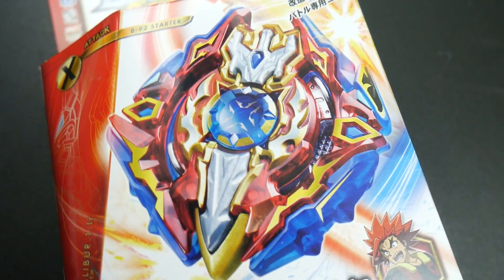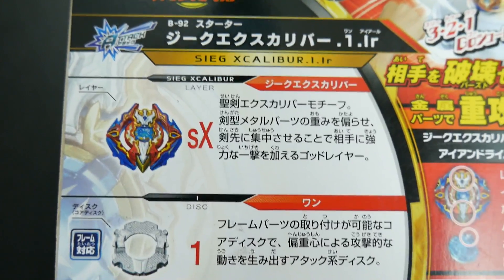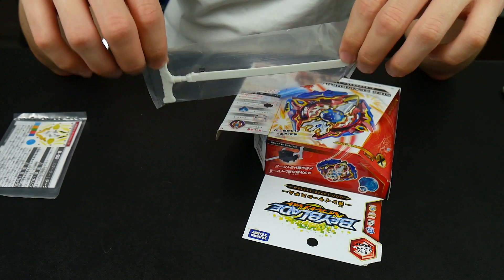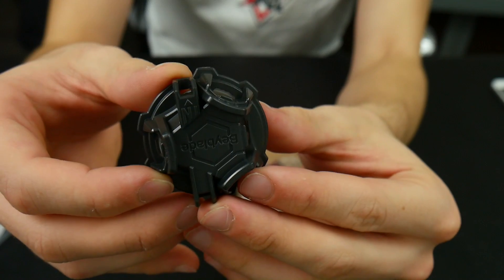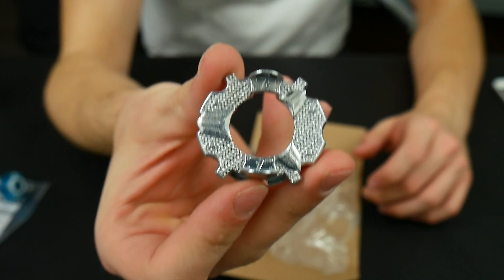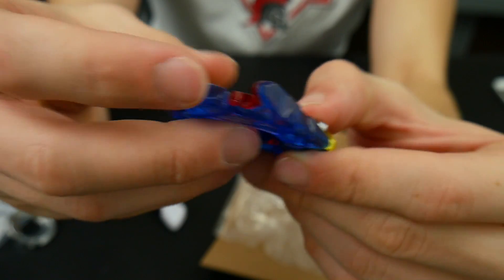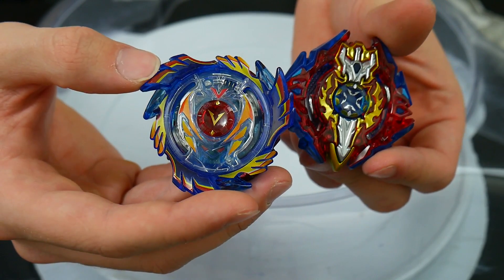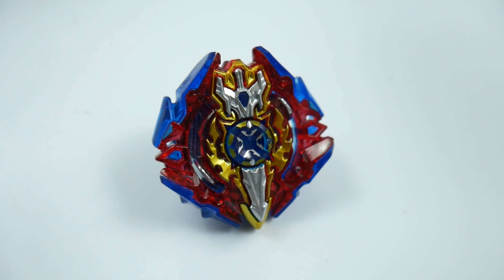BEYBLADE BURST Sieg Excalibur (B-92) UNBOXING+TEST BATTLE!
I'm pretty late to unboxing this bey, but it's super awesome! In today's video, I'm going to be unboxing B-92 Sieg Excalibur!

-Roli MC (outro)
-Made Monster (intro)
Made Monster